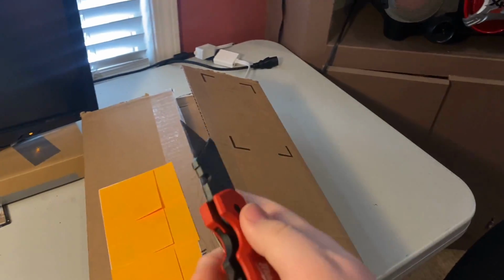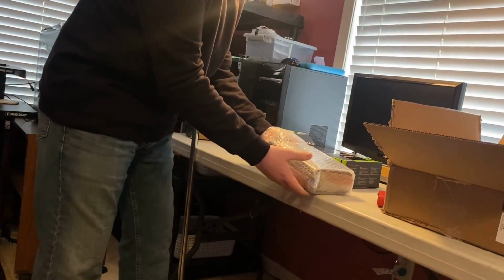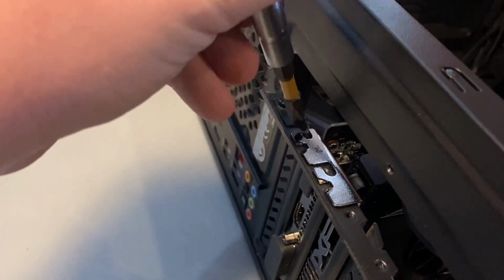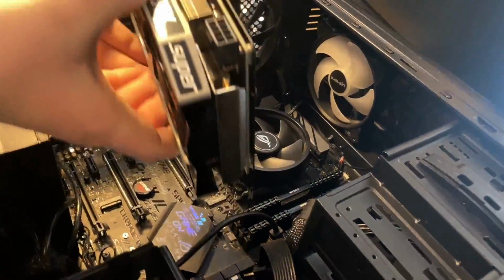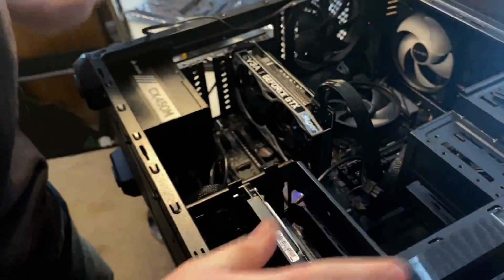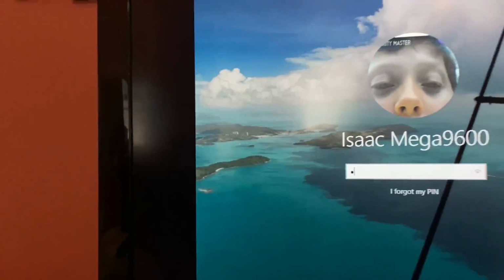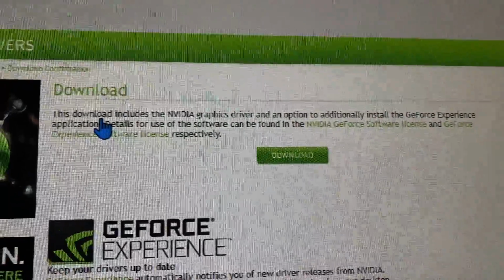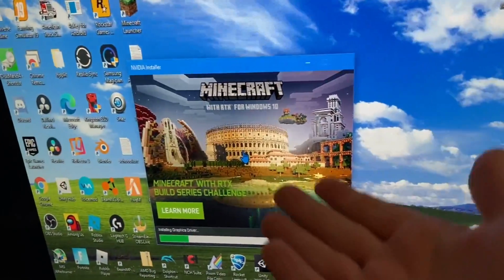How To Swap A Graphics Card - Mega Tech Tips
Today I will be swapping my Radeon RX560 for a 1660 Super.